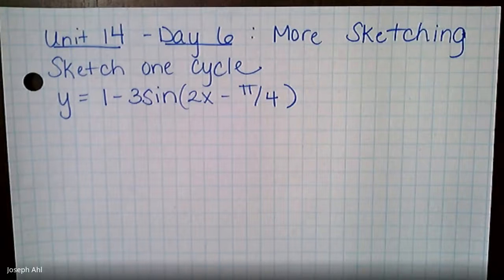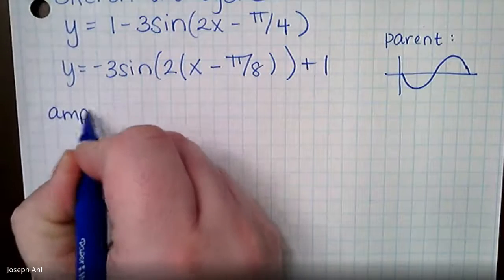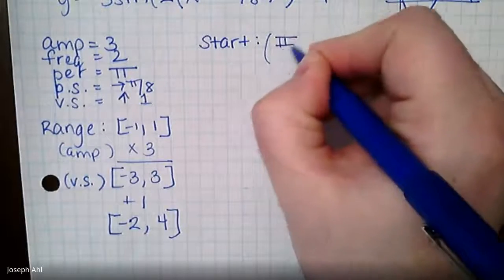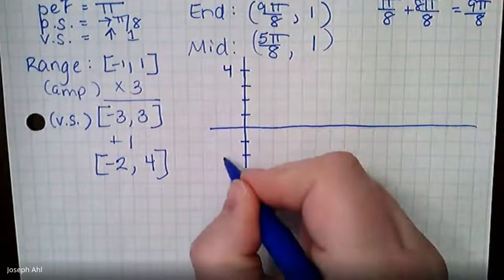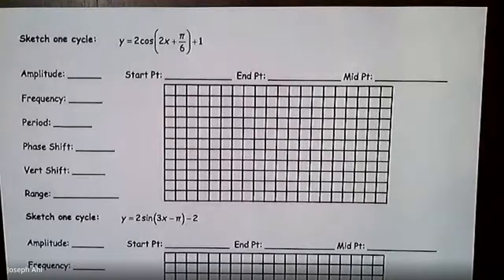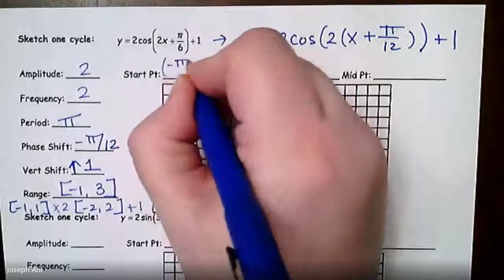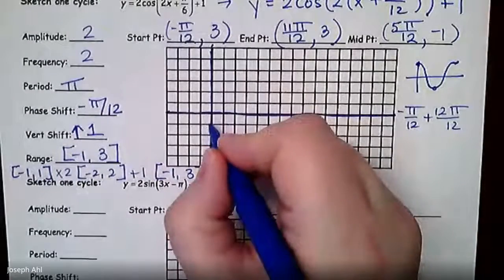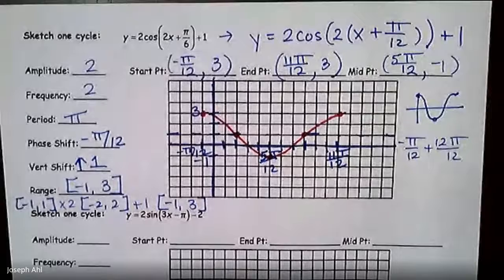Unit 14 - Day 6 (A2H)